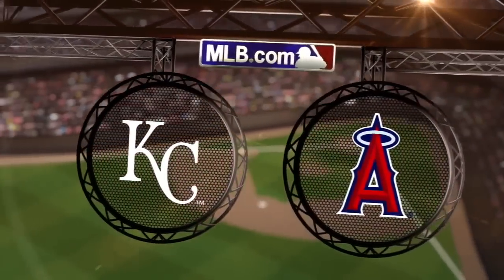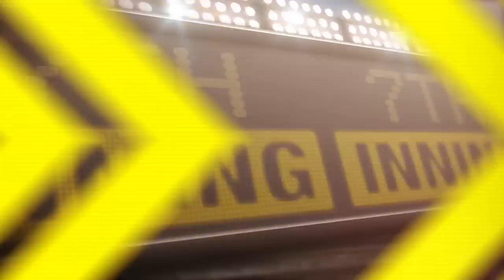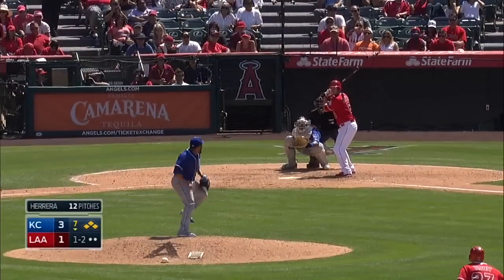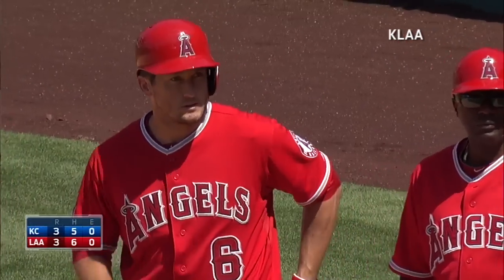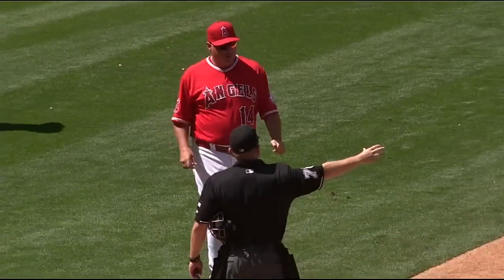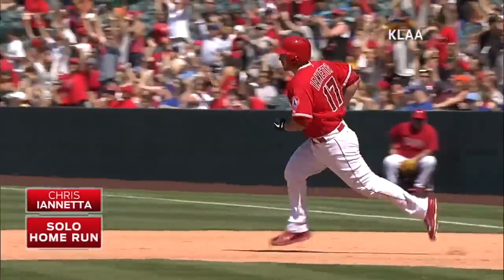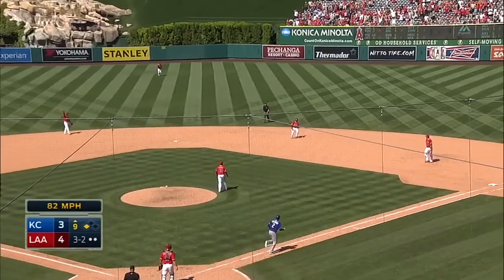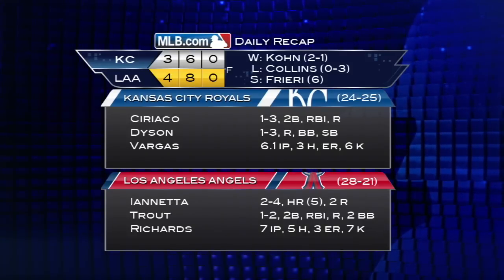5/25/14: Iannetta's late homer wins for the Angels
Daily Recap: Garrett Richards pitched a strong seven innings, the offense came alive  to tie it late and Chris Ianetta homered to win it